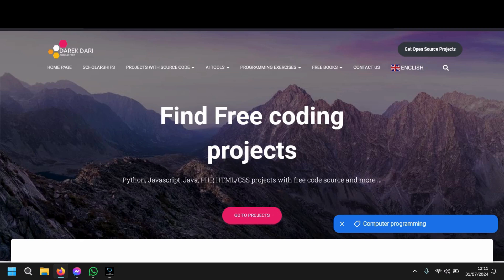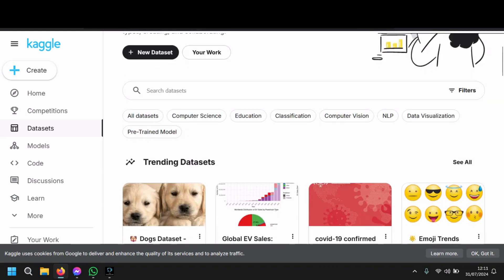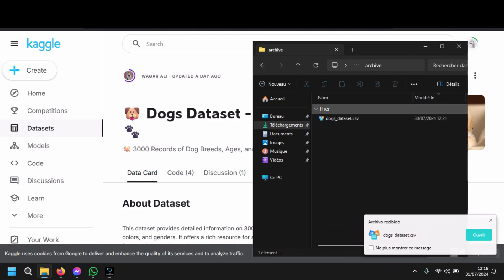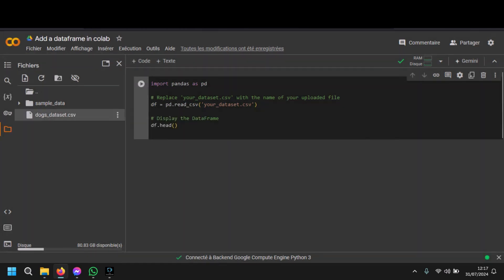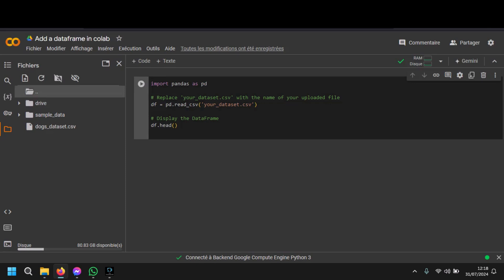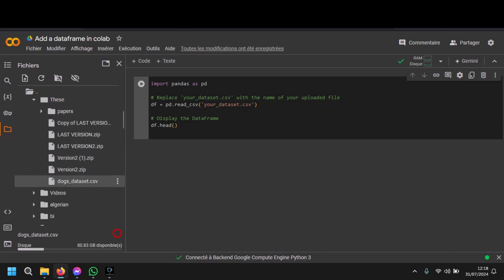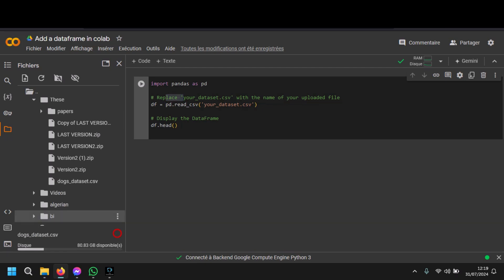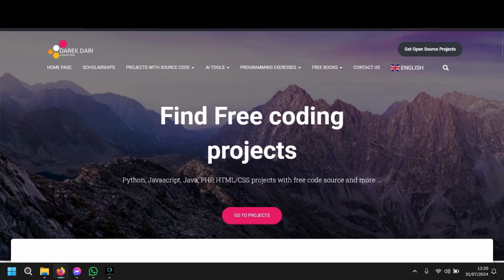how to upload dataset in google colab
How to Load a Dataset in Google Colab

Step-by-step instructions on how to add and import a dataset in Google Colab 2025
Step-by-step instructions on how to add and import a dataset in Google Colab 2024

import dataset in google colab,
how to import dataset in google colab,
how to load dataset in google colab,
how to access dataset in google colab,
how i can load my dataset in google colab,
load dataset in colab,
how to load csv file in colab,
load dataset in colab notebook,
load data file in colab notebook,
google colab notebook,
colab load data,
colab load dataset,
colab import dataset

co/lab
google colab,
google colaboratory,
colab google,
google colab notebook,
google colab python,
colab pro,
google colab pro,
colab notebook,
google colaboratory pricing,
google colab price,
google colab pricing,
google colab gpu,
google colaboratory gpu,
google colab gpus,
colaboratory gpu,
colab gpu,
google colab r,
google colaboratory r,
google colab alternatives,
google colab alternative,
pip install google-colab,
pip install google colab,
google colab subscription,
google colab jupyter notebook,
colab subscription,
google colab cost,
google colab compute units,
colab compute units,
google colab tutorial,
google colaboratory tutorial,
google colab vs jupyter notebook,
colab vs jupyter,
colaboratory vs jupyter,
colab pro price,
colab pro pricing,
google colab pip install,
colab alternative,
colab r,
google colab install package,
colab install package,
colab pip install,
alternative to google colab,
alternatives to google colab,
google colab vs jupyter,
google colaboratory vs jupyter,
jupyter notebook vs google colab,
google colab pro price,
google colab cancel subscription,
cancel colab pro,
cancel google colab,
compute units colab,
what are compute units google colab,
what is a compute unit in colab,
colaboratory tutorial,
colab tutorial,
pip install colab,
jupyter vs colab,
google colab jupyter,
is colab pro worth it,
google colab subscription cancel,
google colab import csv,
how to upload csv file in google colab,
what gpu does google colab use,
cancel google colab subscription,
how to cancel google colab pro,
google colab for r,
how to install packages in google colab,
how to read csv file in google colab,
google colab vs,
paperspace vs colab,
colab free,
jupyter notebook vs colab,
is google colab a jupyter notebook,
is google colab pro worth it,
colab pro subscription,
google colab paid,
how much is google colab pro,
google colab payment,
colab cancel subscription,
google colab unsubscribe,
cancel colab subscription,
colab pro compute units,